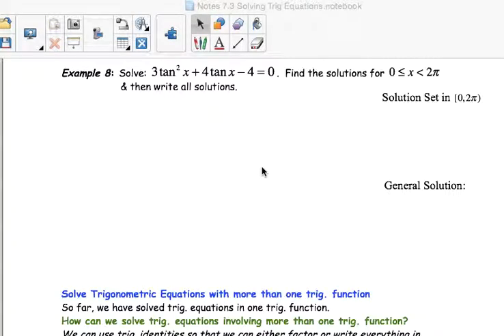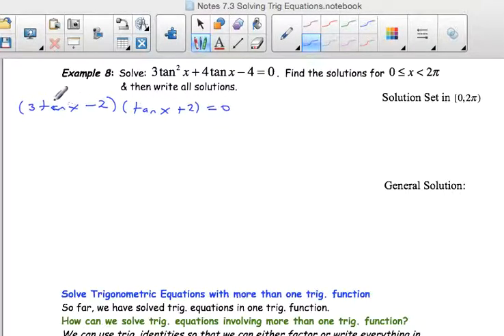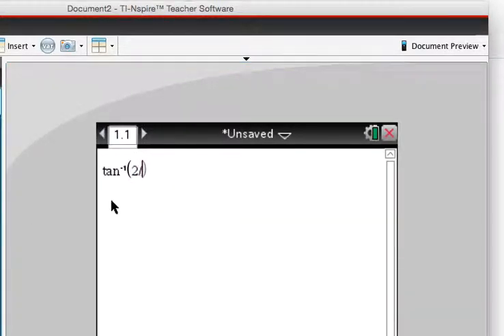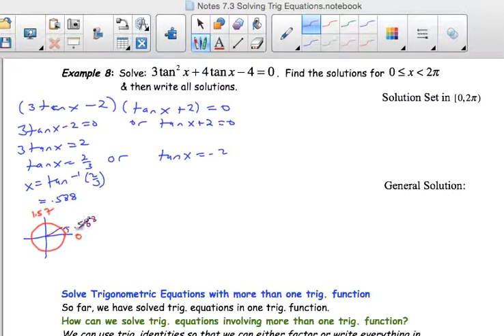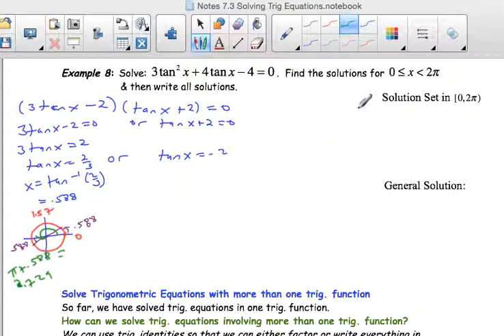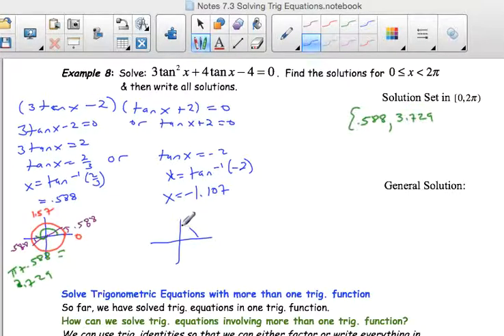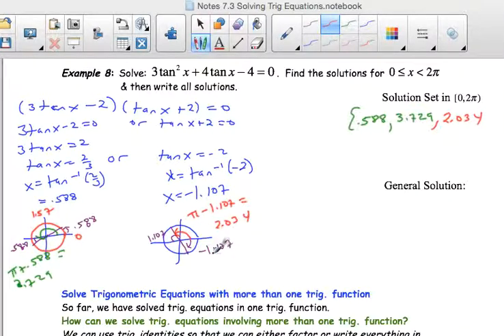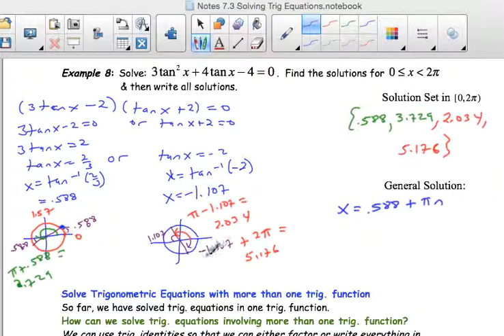Example 8 Notes 7 3 Solving Trig Equation using calculator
Solving Trig. Equations in one trig function using a calculator to find one value